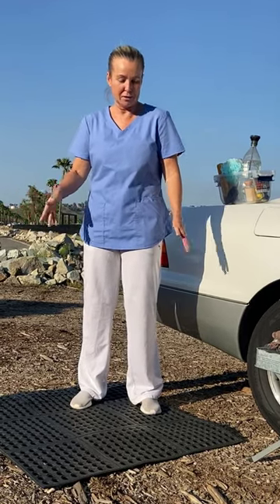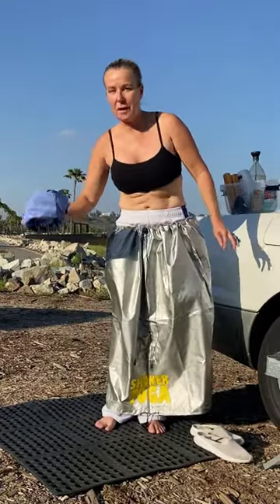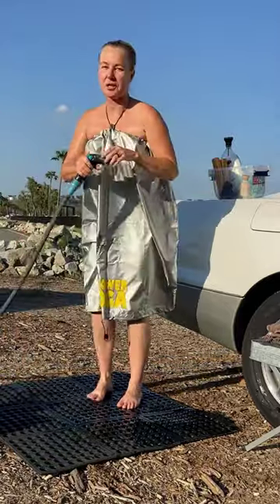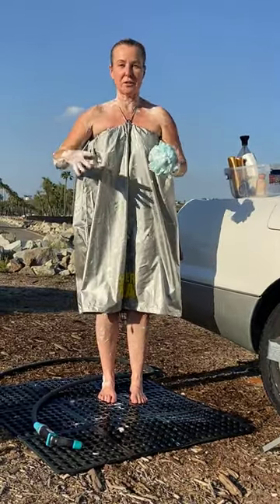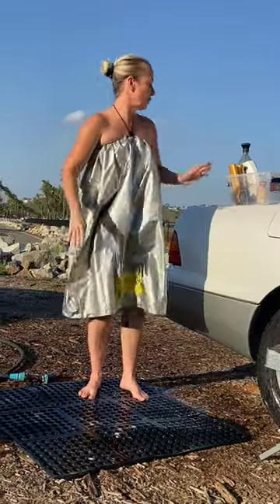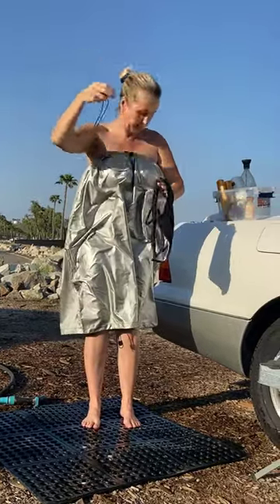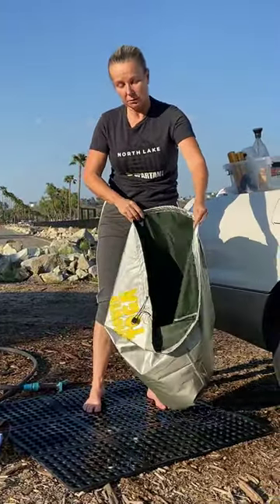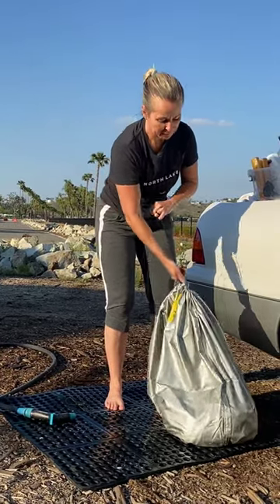Shower Toga for Covid-19 front line workers for Clean up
Shower Toga is a Shark Tank / Mark Cuban company.